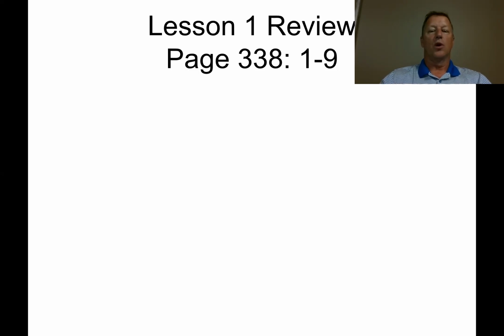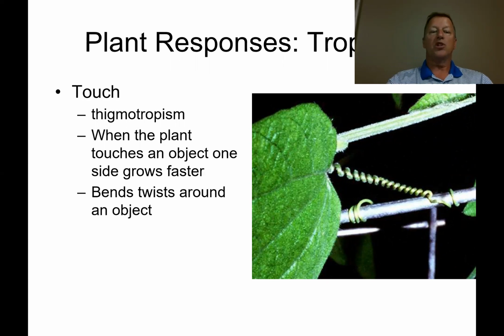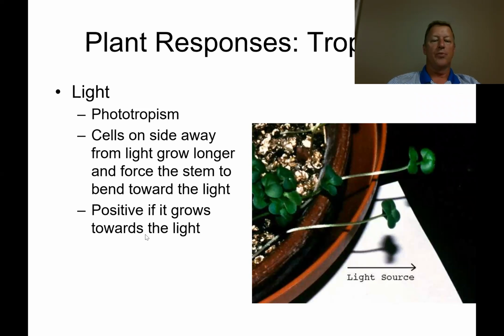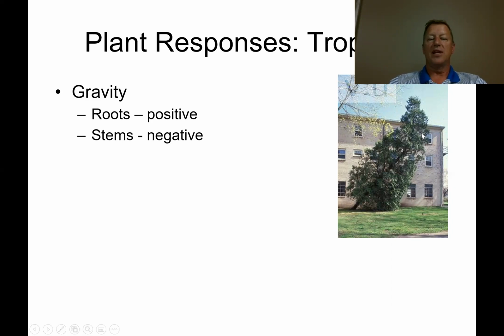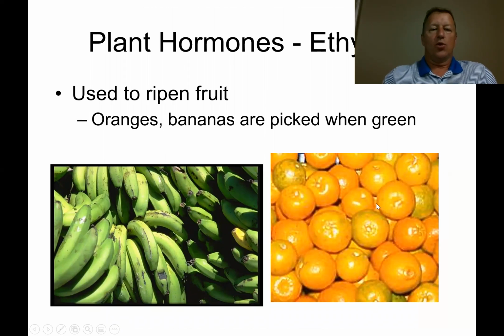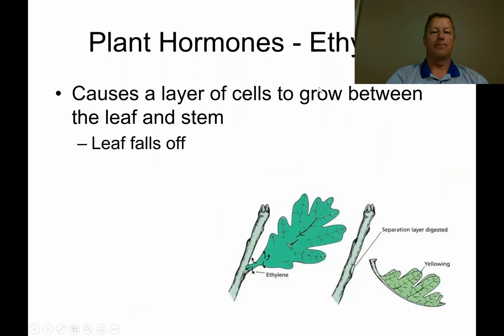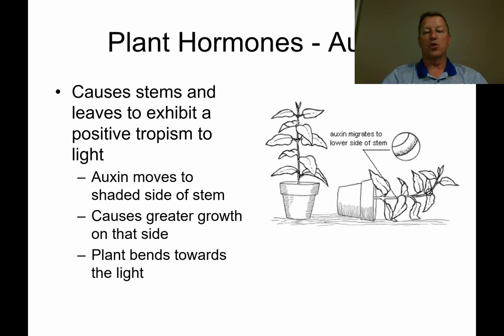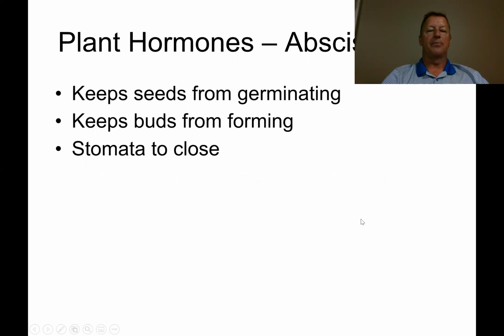Science 7 - Chapter 10: Plants